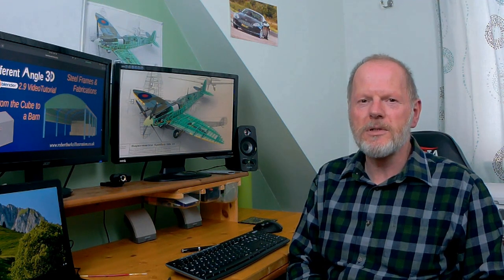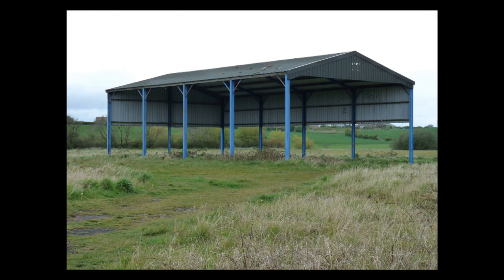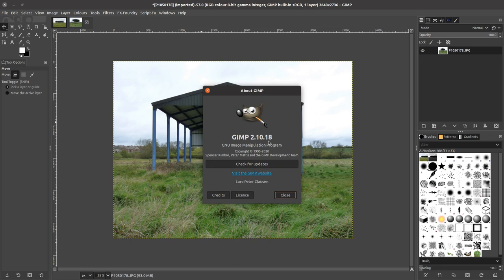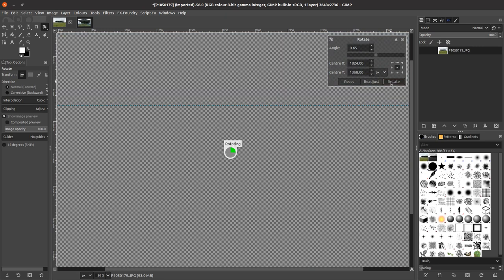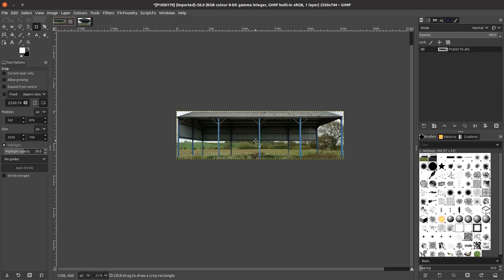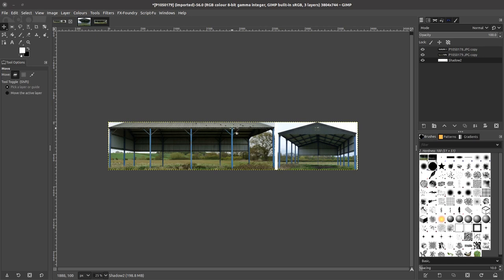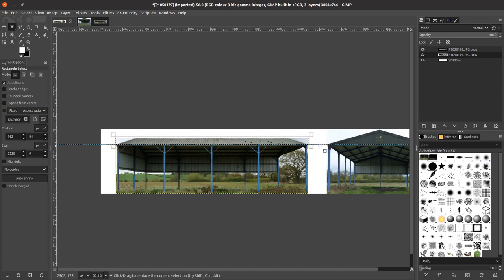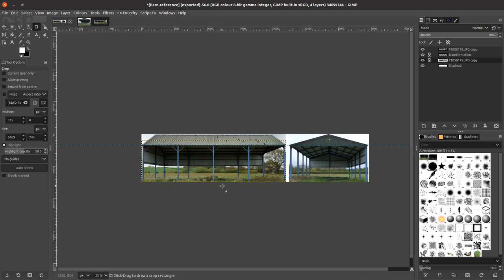009 DA3D Creating a Reference Image in Gimp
A reference image is useful when modelling in Blender. This video is the first part of the practical project to create a simple Dutch Barn model in Blender. As part of the Different Angle 3D tutorial series of videos it creates a reference image of the front and side of a hay barn, that will be used in the creation of a 3D Dutch Barn model.
This tutorial uses the Gimp Image Editor to create the reference image. The image will then be imported into Blender in the next part of this practical course.
If you would like to repeat this tutorial on your own computer the barn photographs, reference image and a shortcut key map is available to download

This free video tutorial is recorded using Blender 2.9 and covers: Blender Basics, Blender Modelling, Mechanical Modelling, Precision Modelling, Product Design. Blender Tools, Blender Training and much more.

It will mean you will be notified when the next video is released and help others on YouTube find this information.